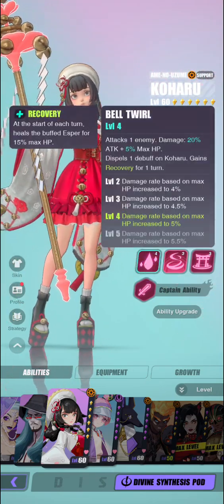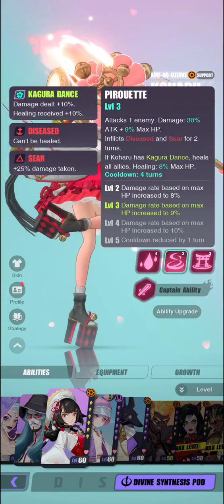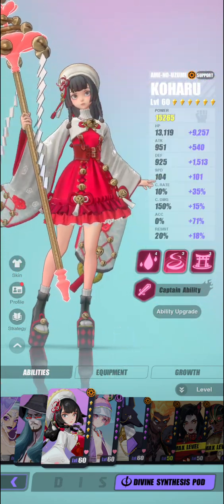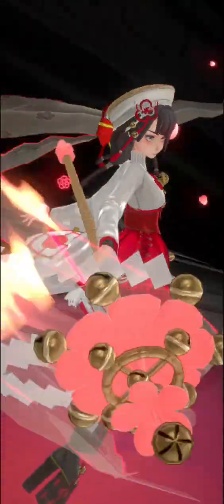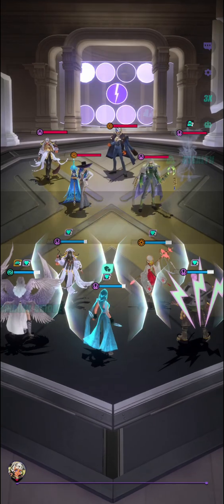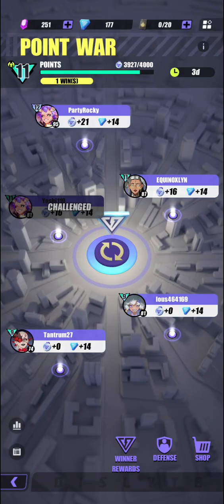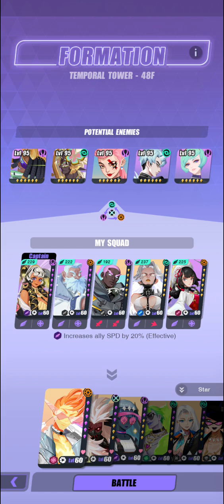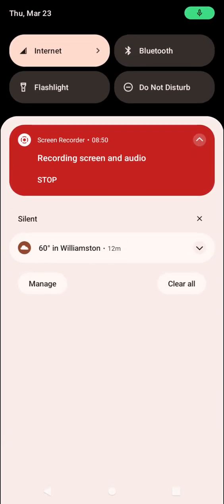Koharu Showcase! Shes actually good!